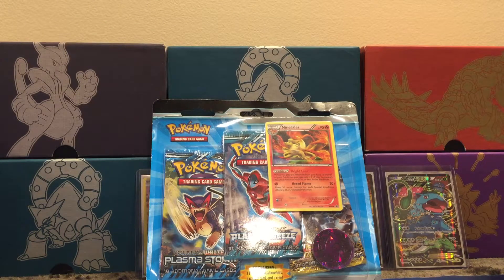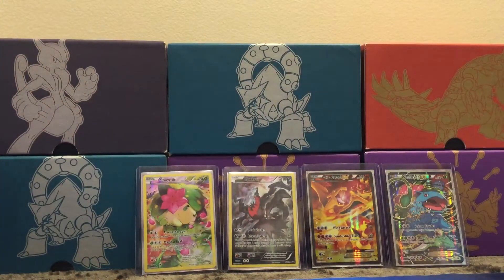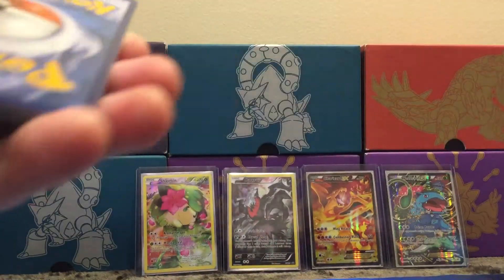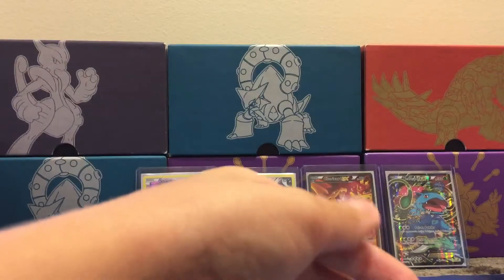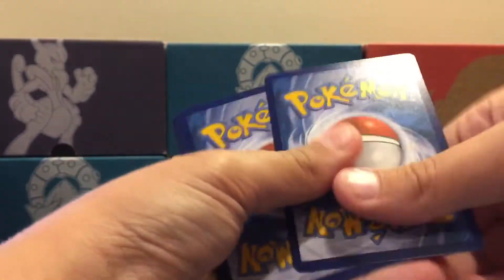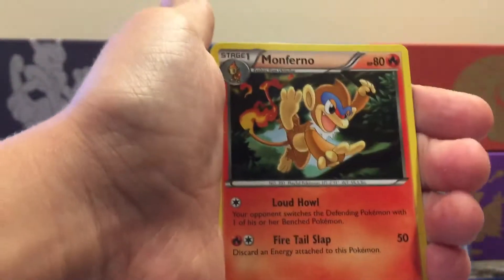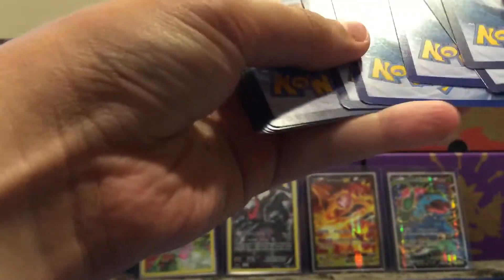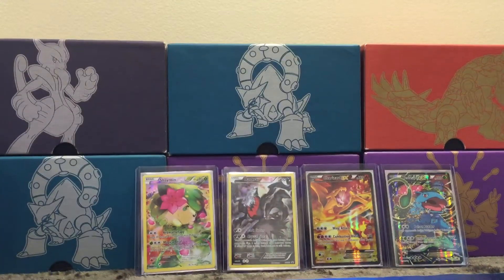Pokemon Cards - Opening a 3 pack blister with random black and white packs